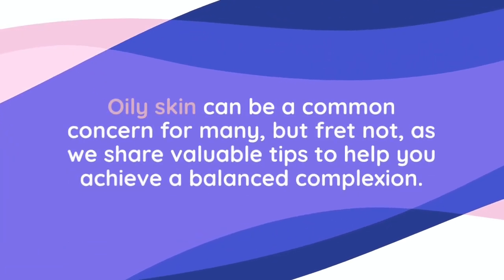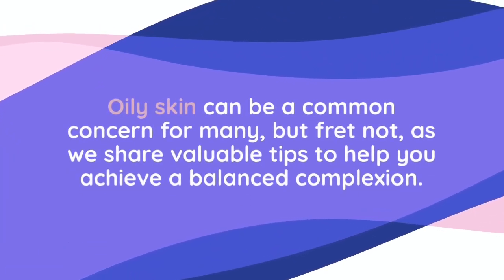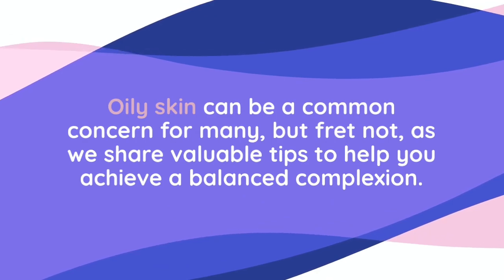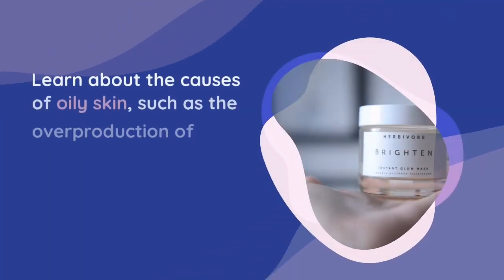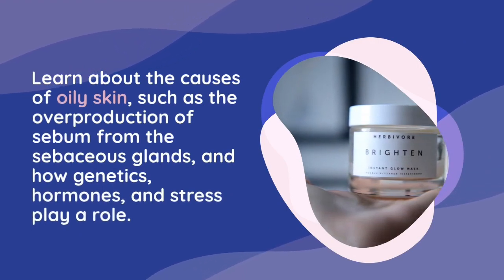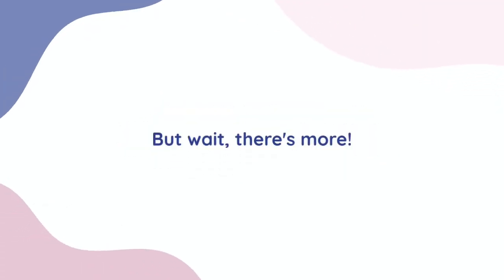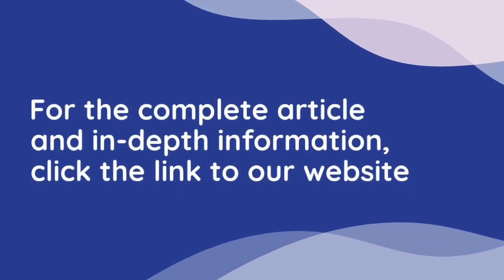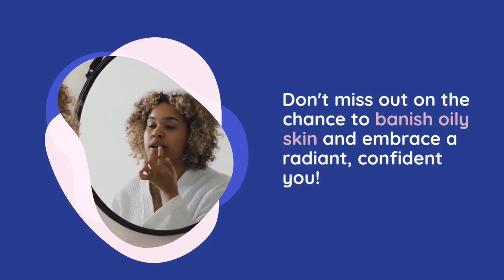Naturally Clear: Say Goodbye to Oily Skin!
Unlock the secrets to achieving a clear, healthy complexion with our latest YouTube video! 🌿✨ Discover effective home remedies for getting rid of oily skin naturally. From simple daily habits like washing your face regularly to incorporating powerful ingredients like honey, cosmetic clay, and jojoba oil into your skincare routine, we've got you covered. Say goodbye to excessive shine and hello to balanced, radiant skin. But wait, there's more! For a comprehensive guide on combating oily skin and more beauty tips, click the link to our website. Don't miss out on this valuable information. Your skin will thank you!